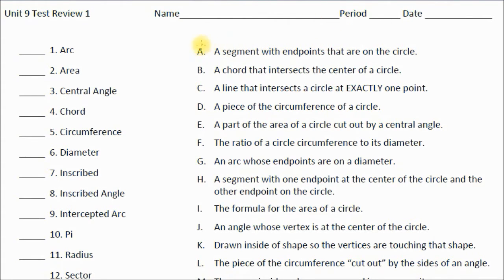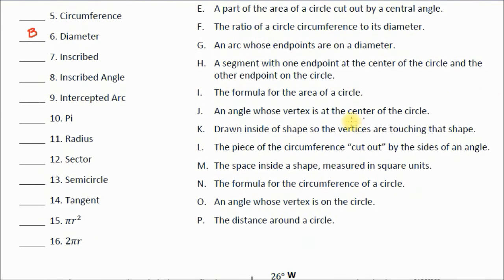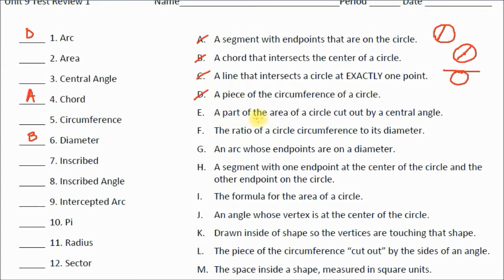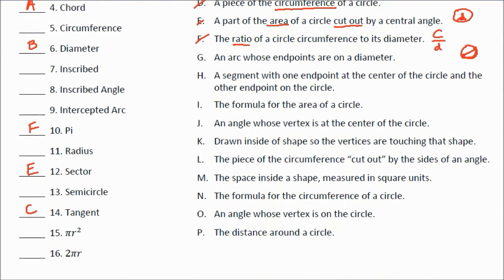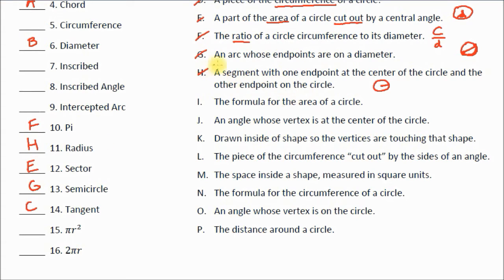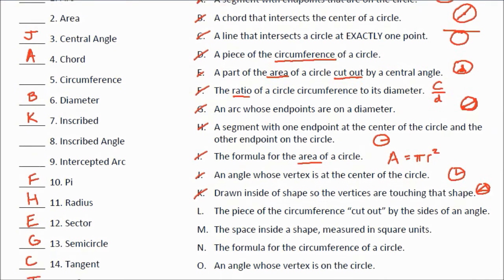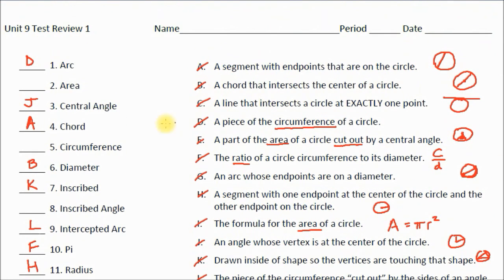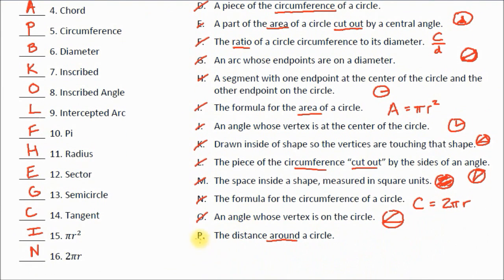IM2 Unit9 Review 1 16